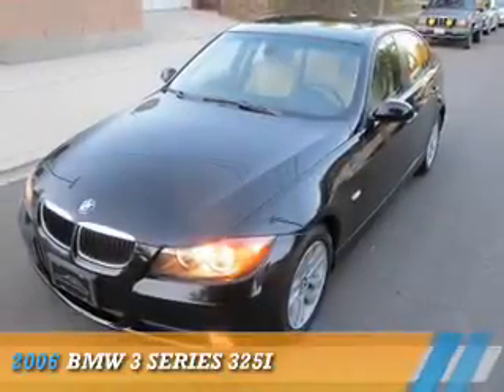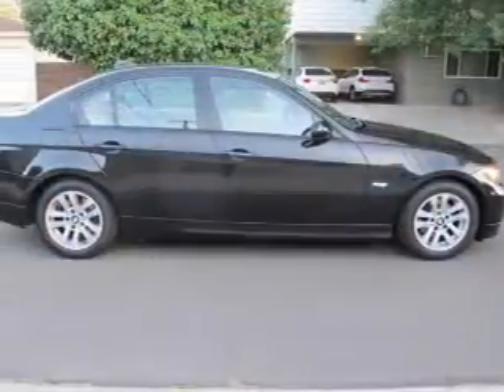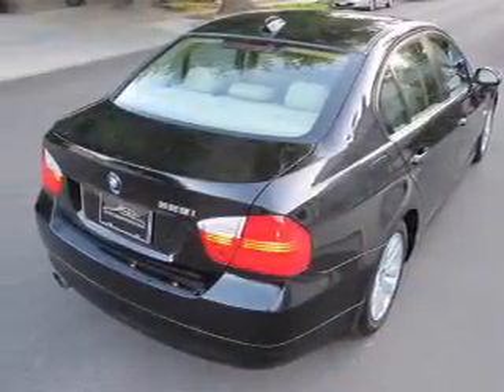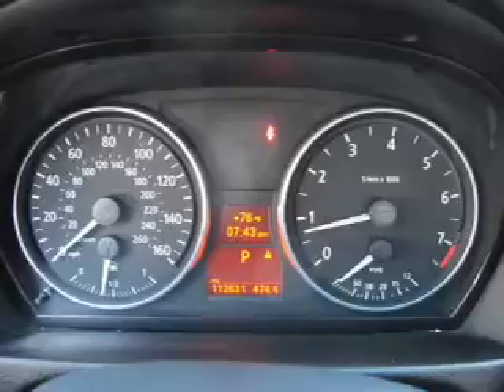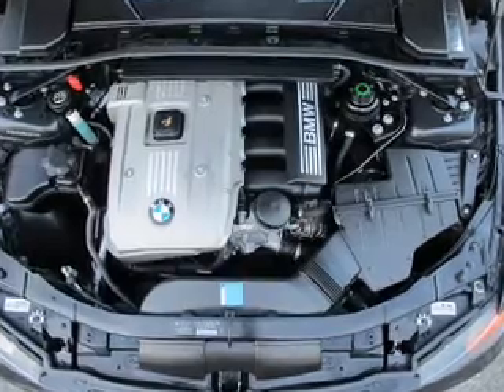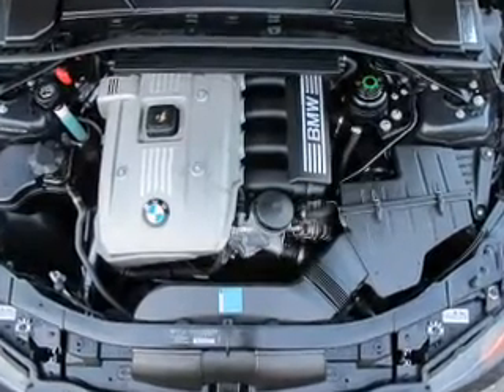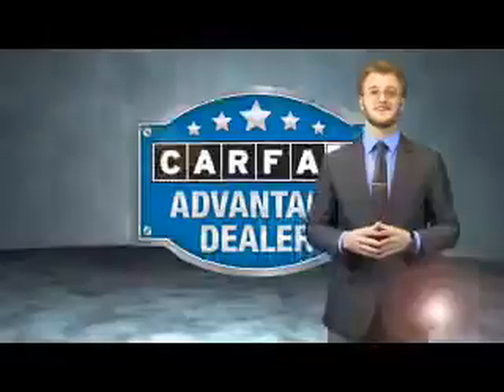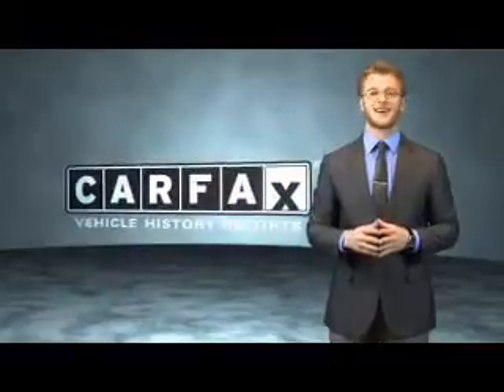2006 BMW 3 Series 101107 - North Hollywood CA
Year: 2006
Make: BMW
Model: 3 Series
Trim: 325i
Engine: 3.0 liter 6 cylinder RWD
Transmission: Automatic
Color: Black
Mileage: 112631
Address:
VIN:WBAVB13586KX63732